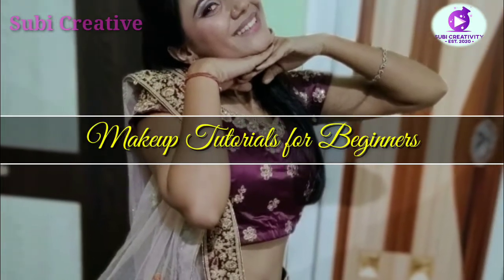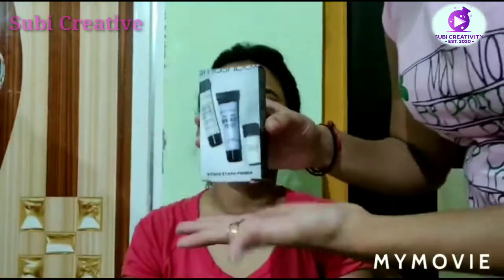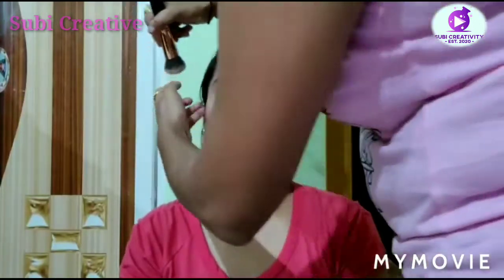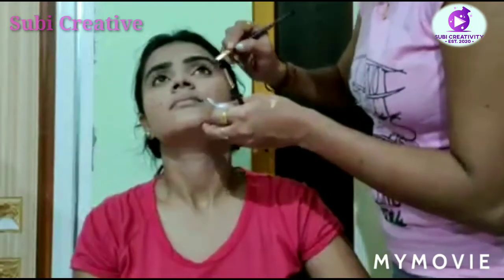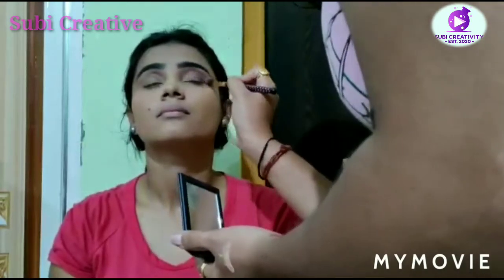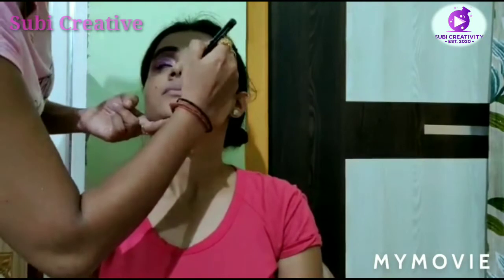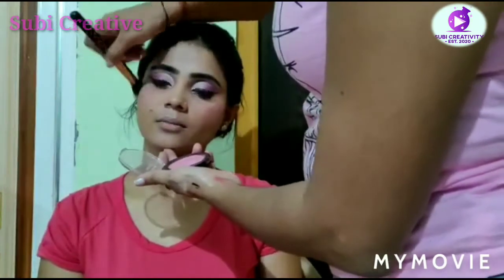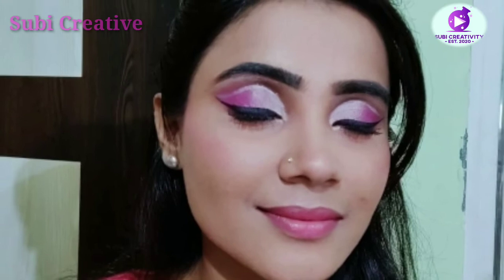Makeup look with an Odia actress !! Natural look Makeup- Makeup Tips !! By Subi( Makeup Artist)